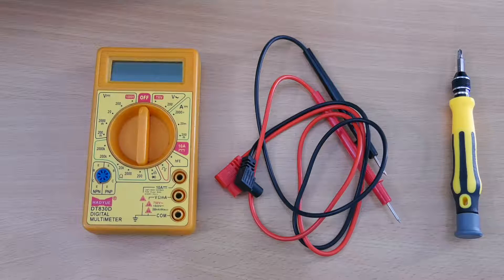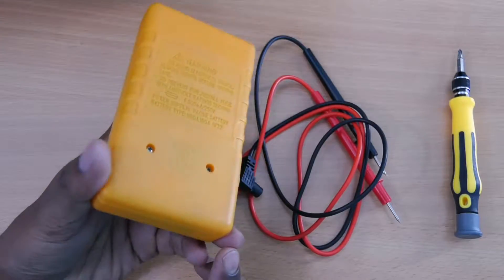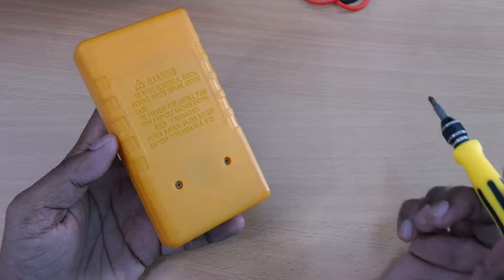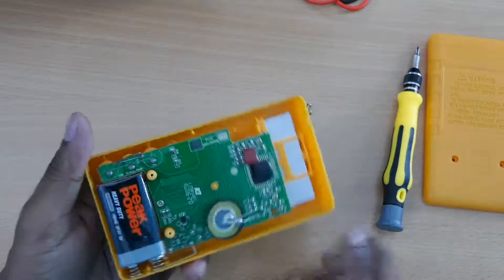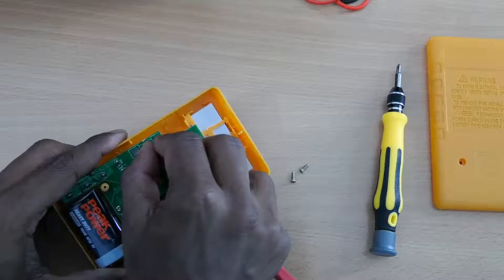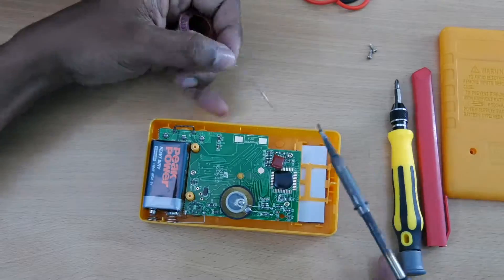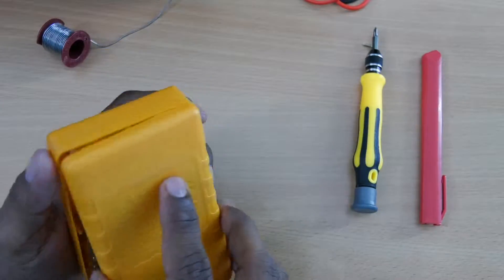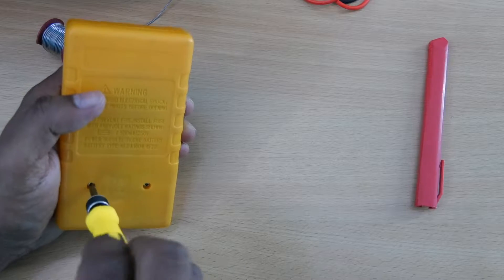Adding fuse to multimeter | Modify cheap multimeter | Ut Go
In this video we will add fuse in the multimeter for more protection.

0.5A Glass Fuse
Soldering Iron

In next video we will modify it further to add display backlight to this multimeter.